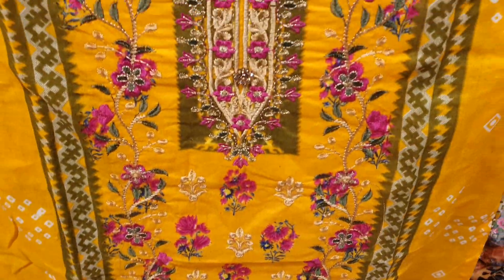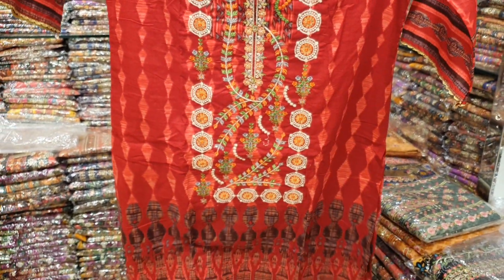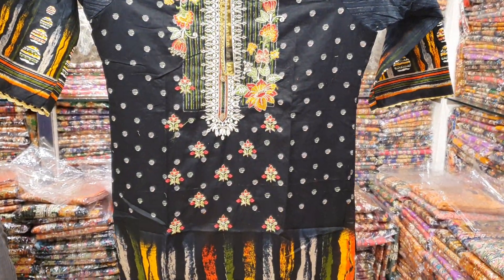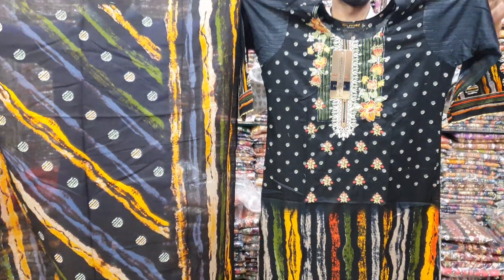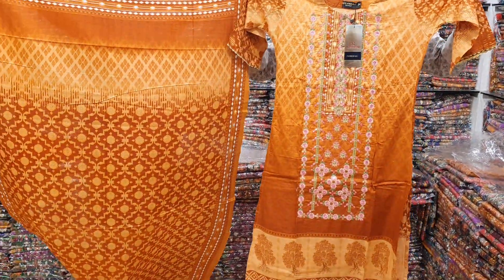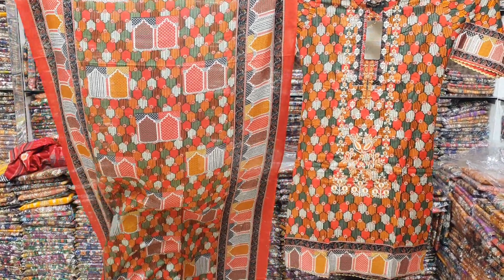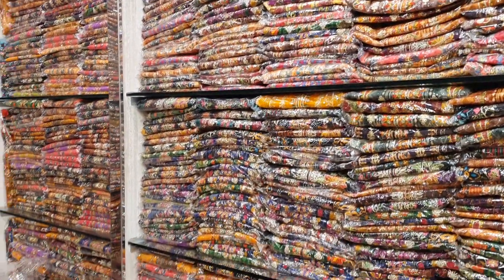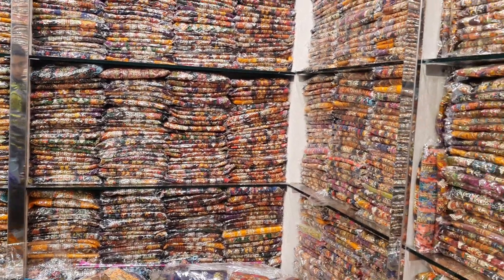পূর্ণিমা শাড়িতে ৬৫০ টাকার আপডেট 2 পিসের মেলা বসেছে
আসসালামু আলাইকুম
আমাদের নতুন

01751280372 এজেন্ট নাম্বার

PURNIMA SAREE

২০ নূর ম্যানশন মার্কেট চতুর্থ তলা ❤️ পূর্ণিমা শাড়ি থ্রি পিস অ্যান্ড শাড়ি শোরুম ❤️

৩৯৩/৪১ নিচতলা গাউছিয়া মার্কেট ❤️ পূর্ণিমা শাড়ি
৩৯৩/৪২ নিচতলা গাউছিয়া মার্কেট ❤️ আলপনা শাড়ি
৪/২২।    নিচতলা নূর ম্যানশন মার্কেট ❤️ সিমায়া শাড়ি
৩৫         নূর ম্যানশন দ্বিতীয় তলা ❤️ সূর্যকন্যা শা্ড়ি
৮/বি      নূর ম্যানশন দ্বিতীয় তলা ❤️ বসুন্ধরা শাড়ি
২০         নূর ম্যানশন দ্বিতীয় তলা ❤️ রাজকন্যা শাড়ি
                                           ধন্যবাদ